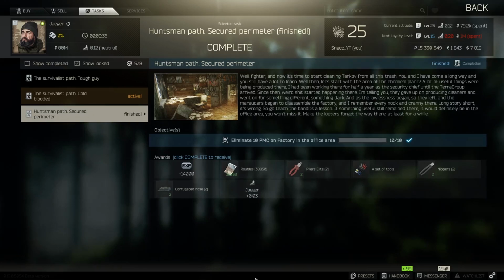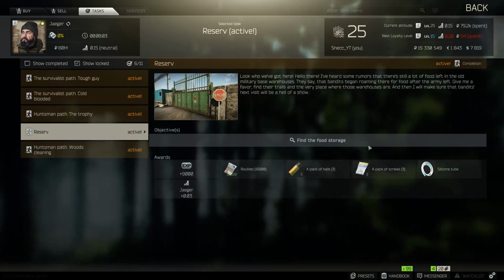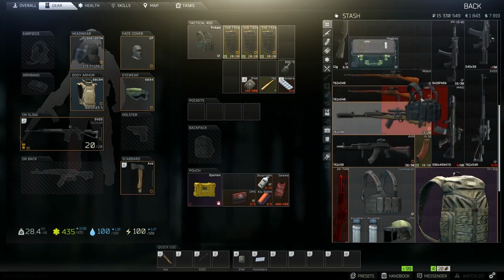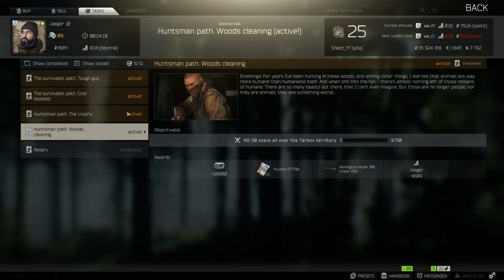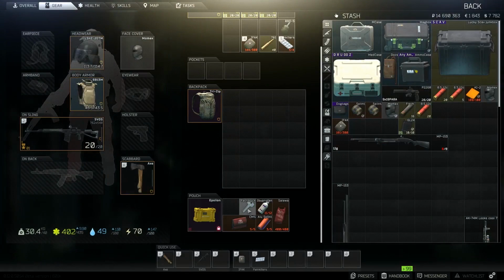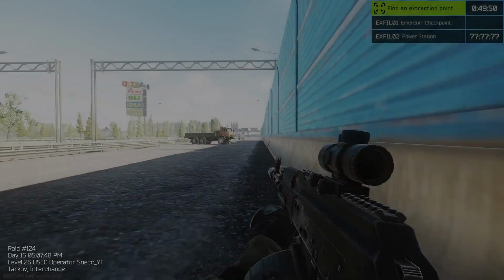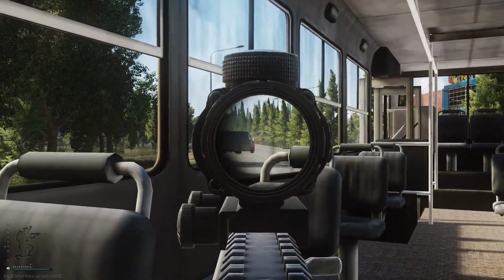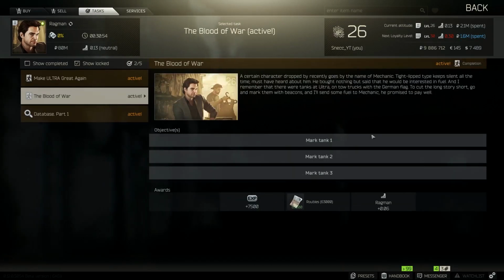Some of this Some of that - Escape from Tarkov #22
Episode 22 Escape from Tarkov: The episode after I achieve a big goal, I go on a journey to find a new one. So far we are still looking, but we have found a nice stepping stone to step on. Getting Ragman to level 3 will now be my goal.